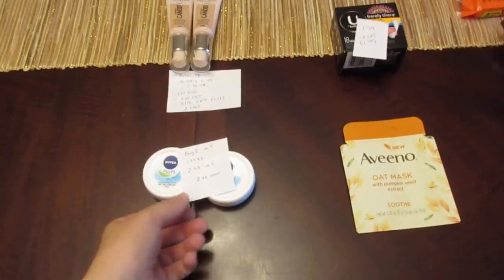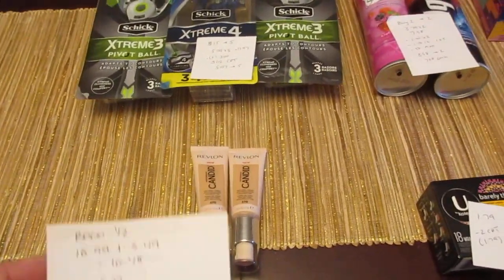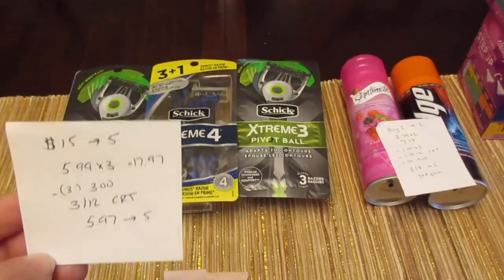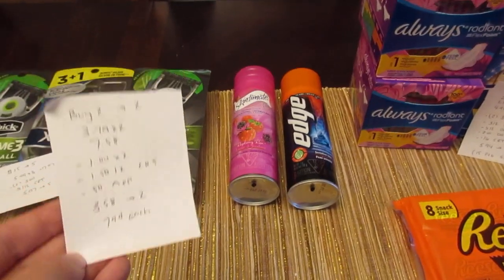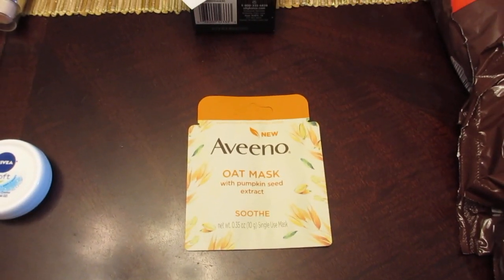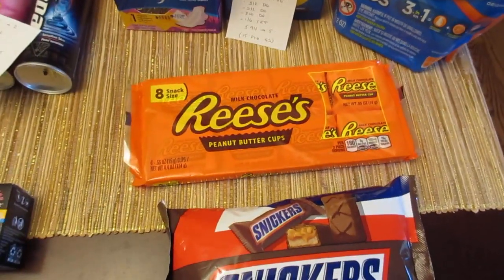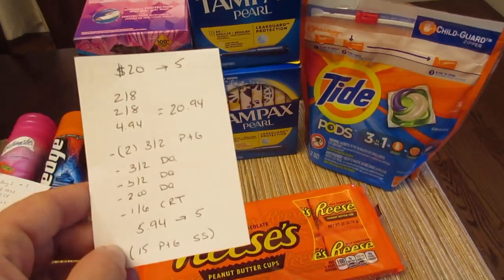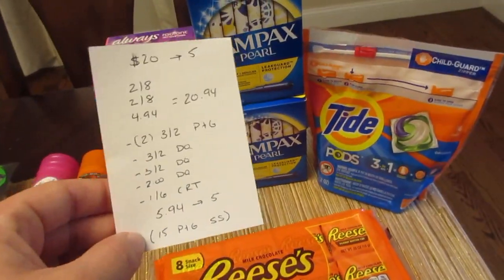CVS Weekly Deals October 13 2019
Here are my weekly CVS deals